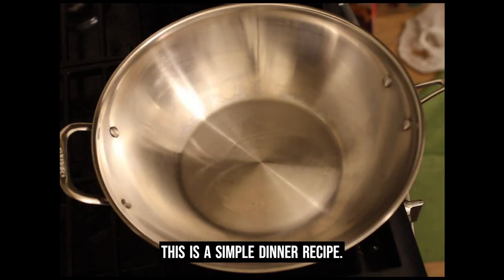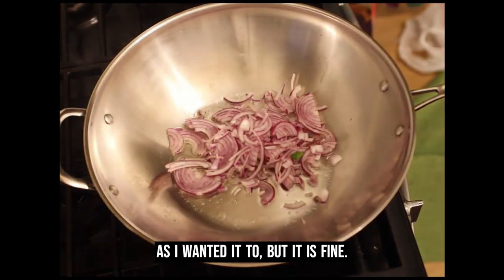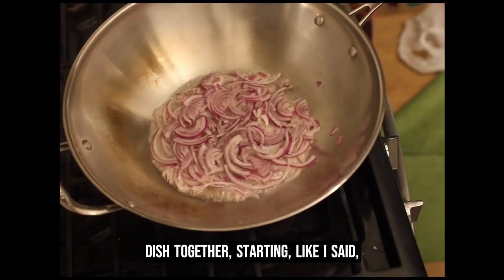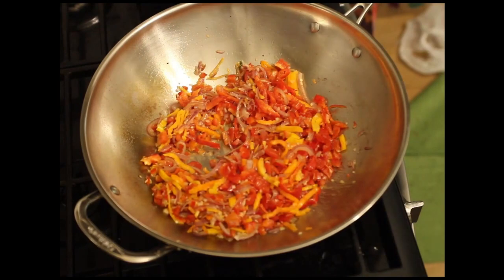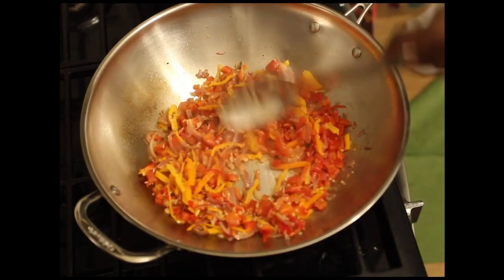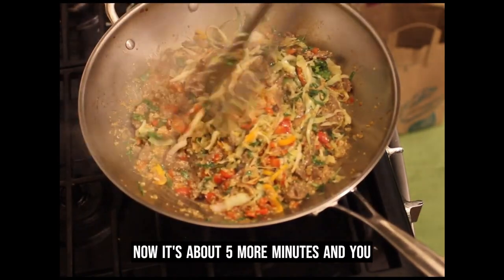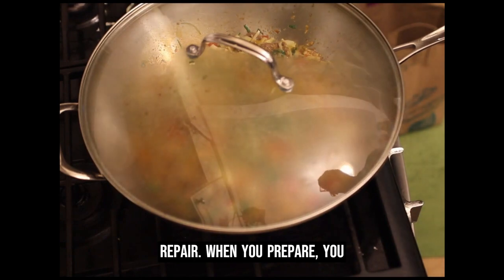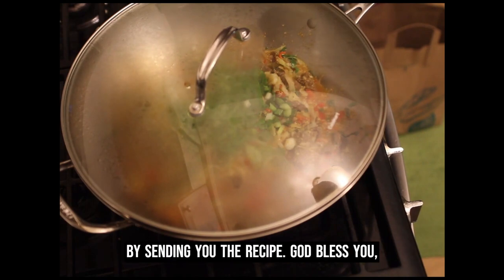Super Simple Dinner Recipe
Dinner Recipe Made Super Simple

TURN ON YOUR NOTIFICATION 🔔NEW CONTENT DROPPING DAILY